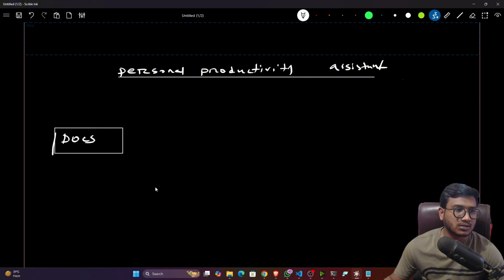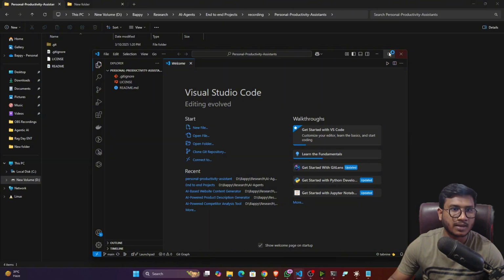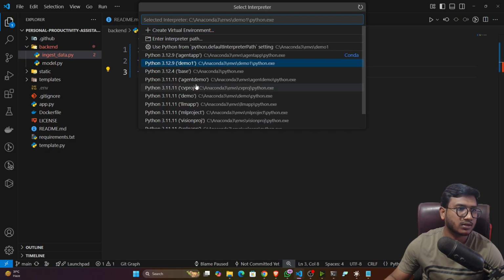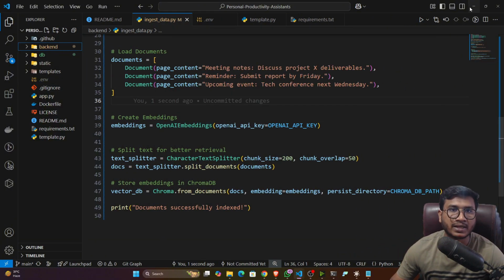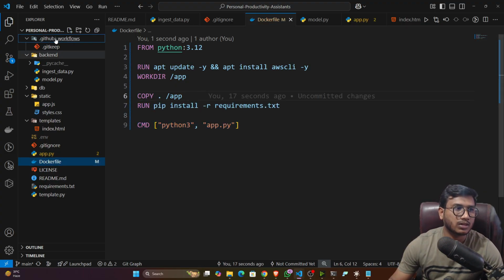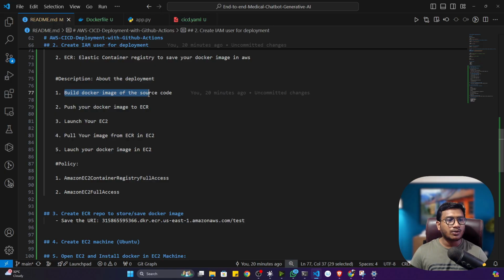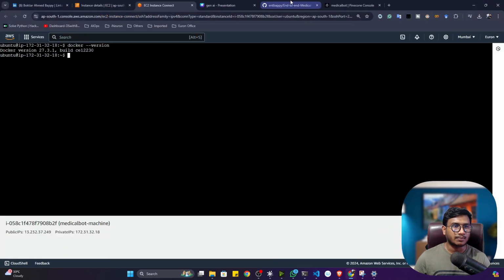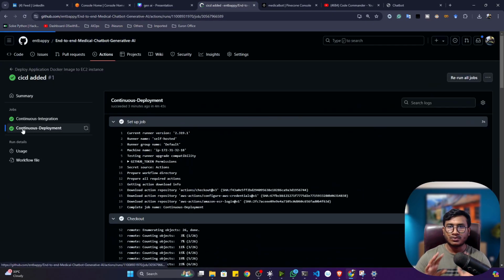Personal Productivity & Assistant | Agentic AI Project | Euron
Ready to build your own personal AI assistant?

In this beginner-friendly video I’ll guide you step-by-step through creating a Personal Productivity Assistant using Python . From project setup and architecture planning to integrating vector databases like ChromaDB and deploying your assistant on AWS, this video is packed with well-structured, easy-to-understand content designed for aspiring AI enthusiasts!

You’ll learn how to handle meeting transcripts, reminders, and daily schedules using AI-powered tools like OpenAI’s GPT-4 and embedding models. Plus, discover the power of Flask for building a user-friendly interface and employ CI/CD pipelines to seamlessly deploy your project to the cloud. Whether you're a beginner diving into ArtificialIntelligence or looking to master practical skills in coding and deployment, this tutorial has you covered.

Join our growing community of AI enthusiasts and kickstart your journey into the exciting world of technology and innovation.

CHAPTERS:
00:00 - Introduction
00:27 - Project Architecture
05:21 - Technology Used
08:19 - Folder Structure
10:48 - Creating GitHub Repository
12:02 - Environment Setup
17:58 - Creating Folder Structure Using Template.py
18:56 - Setting Up Requirements.txt
21:31 - Creating IngestData.py
22:13 - Creating the Environment File
27:20 - Creating the Documents
28:59 - Initializing the Embedding Model
29:15 - Creating the Chunks
30:29 - Storing Data in Vector DB
32:24 - Writing model.py File
34:50 - Completing Static and Template Files
35:50 - Writing app.py File
38:00 - Running the App Locally
40:00 - Deploying App on AWS Cloud Platform
42:12 - Continuous Integration and Continuous Delivery (CI/CD)
43:33 - Understanding CI/CD
48:55 - CI/CD Tools Overview
49:36 - Services for Deployment
51:12 - Accessing Source Code
54:08 - Creating Dockerfile
54:16 - Setting Up GitHub Workflows for CI/CD
55:33 - Creating AWS IAM User
57:29 - Creating ECR Repository
58:35 - Launching EC2 Instance
01:01:51 - Connecting GitHub with Self-Hosted Runner
01:04:05 - Adding GitHub Secrets
01:07:54 - CI/CD Process Completed
01:08:35 - Accessing the Chatbot
01:10:35 - Cleaning Up
01:11:51 - Source Code Analysis for Deployment
01:12:17 - Conclusion